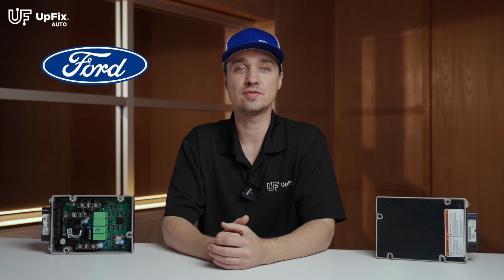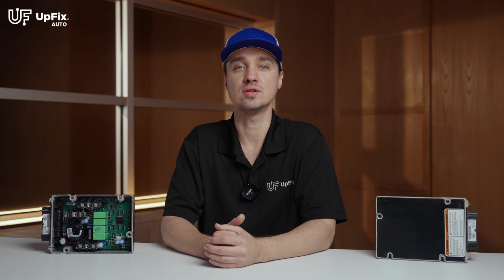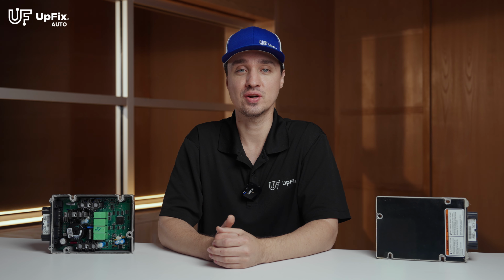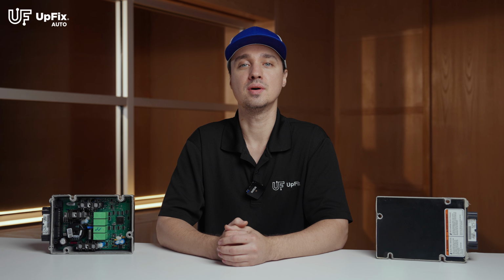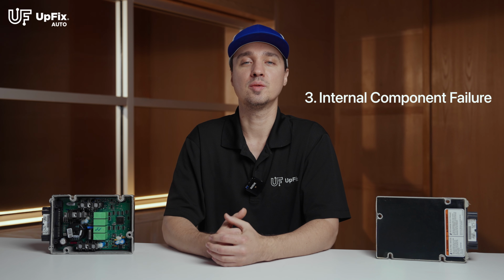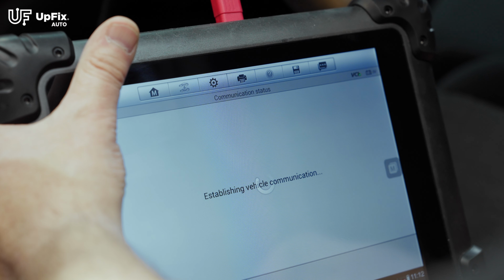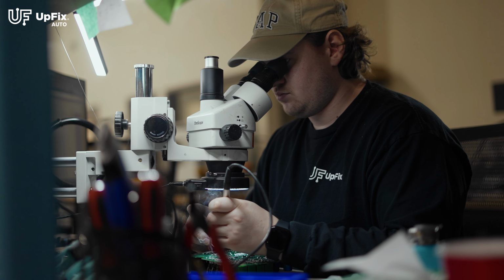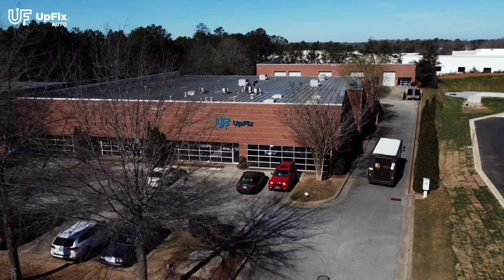Injector Driver Module IDM Repair Service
Don’t replace your failing automotive electronics - UpFix it!

International Shipping Available! We quickly ship to USA and CANADA.
Send to:
UpFix
4991 B U Bowman Drive, Buford, GA 30518 USA

Since 2006, UpFix has been providing world-class electronics reset and repair services for automotive, home, and industrial applications. Based in the Atlanta metro area, we service all types of automotive electronics including ABS, TCM, BCM, touchscreen and instrument clusters. Our Home and Industrial divisions specialize in appliance control boards and industrial technology such as servo and variable frequency drives. Save hundreds or even thousands of dollars by having UpFix rebuild your existing components as compared with costly replacements at high dealer markups. We make it easy to ship your parts to us and provide quick turnaround. UpFix is proud to provide exceptional service and technical support while also doing our part to reuse and recycle to reduce e-waste.

Want to learn more?